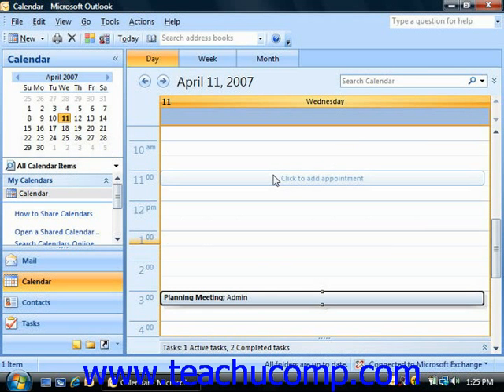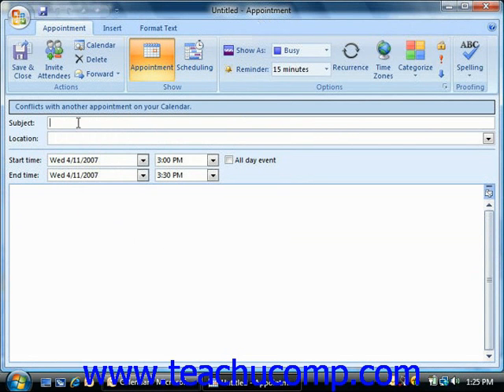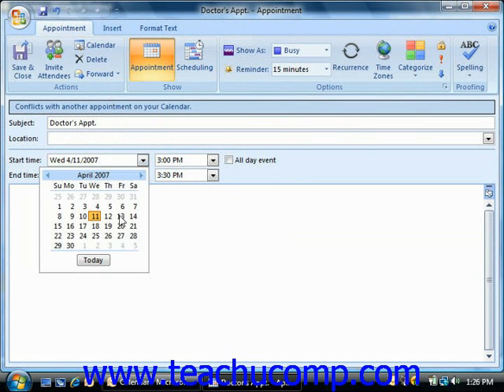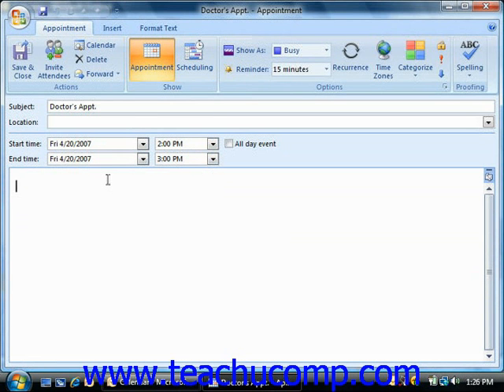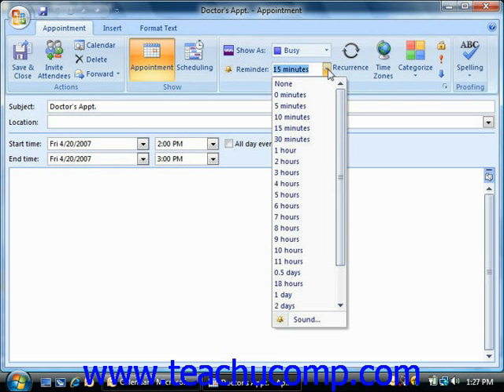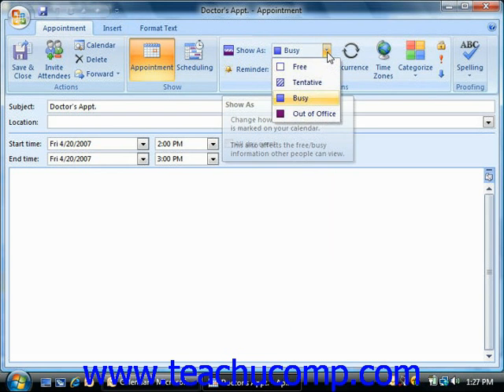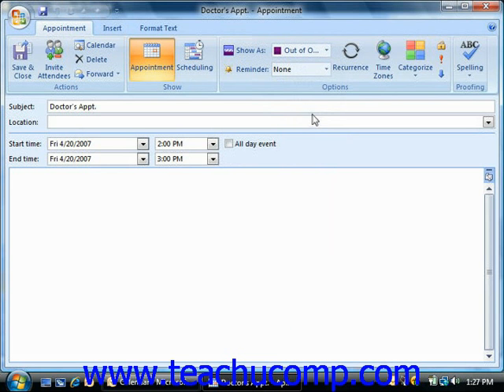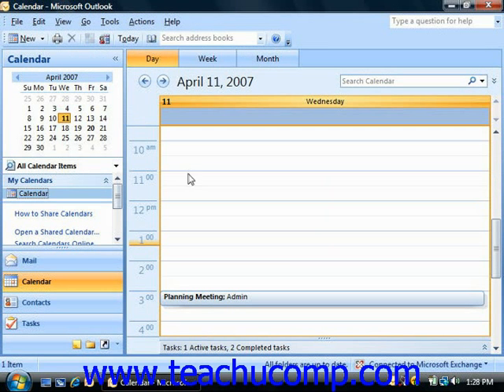Outlook Tutorial Setting an Appointment Microsoft Training Lesson 6.6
Learn how to set appointments in Microsoft Outlook A clip from Mastering Outlook Made Easy v. 2007. - the most comprehensive Outlook tutorial available. Visit us today!